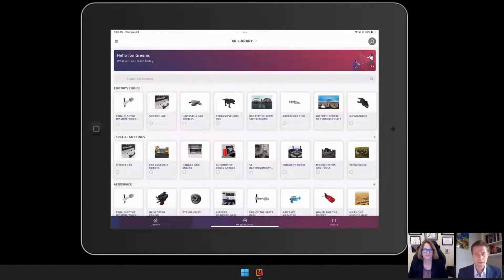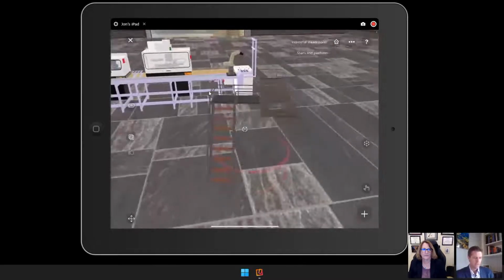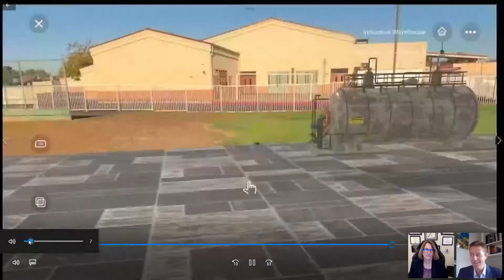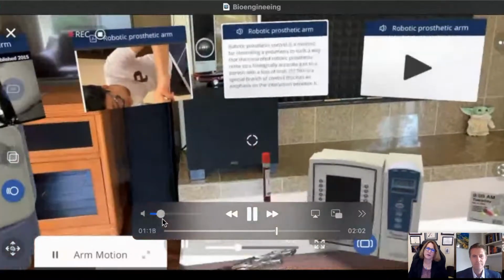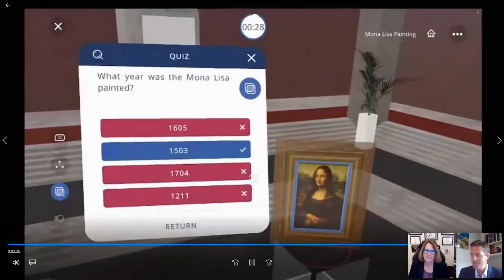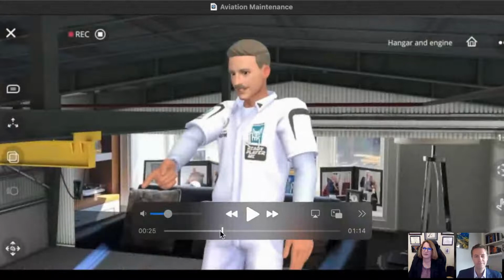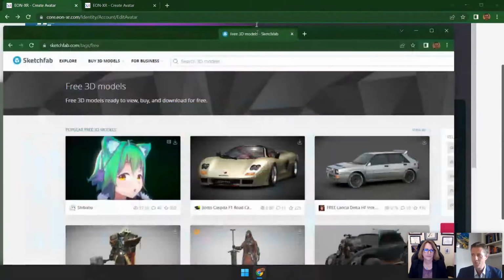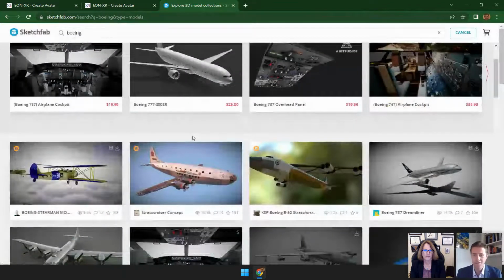EON Metaverse Builder Webinar - Create new XR environments in minutes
EON Metaverse Builder - Create new XR environments in minutes

Learn how EON Metaverse Builder enables easy and fast AI-based creation of entire worlds within multiple objects and experiences by just “walking and talking,” personalized avatars and a marketplace where creative minds can “Learn & Earn.”